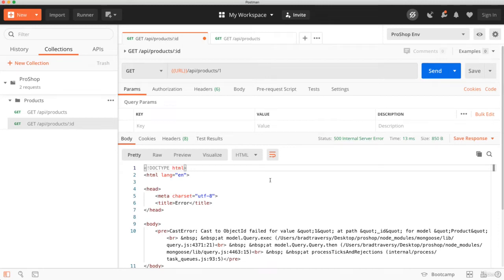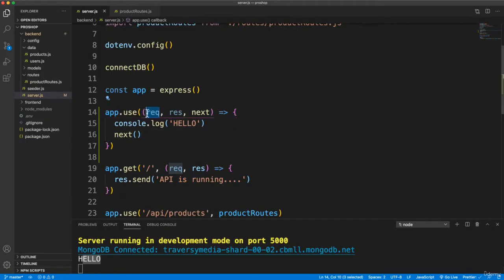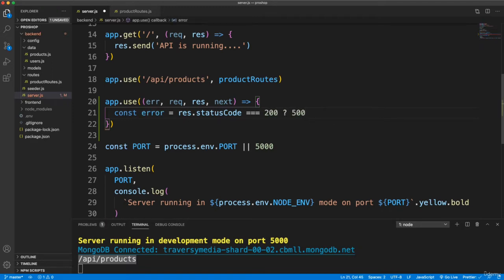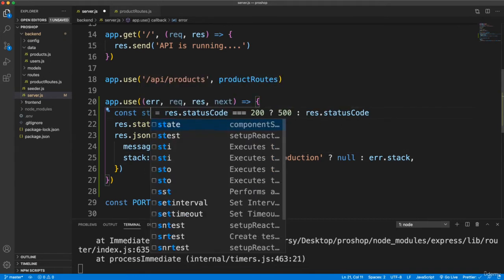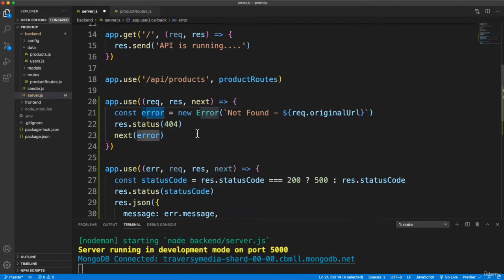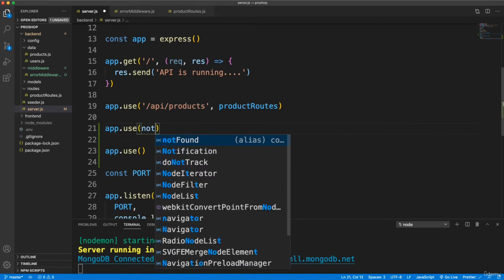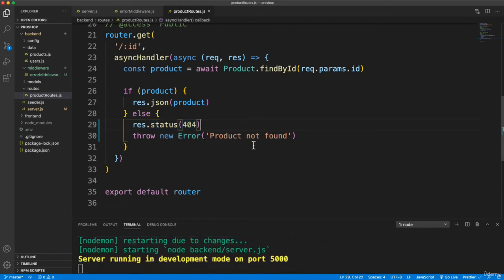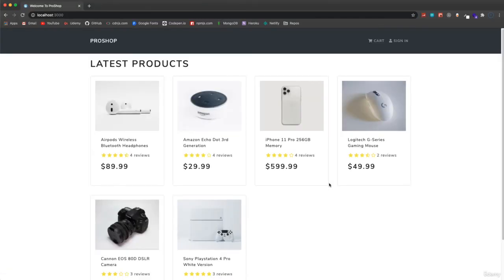Custom Error Handling